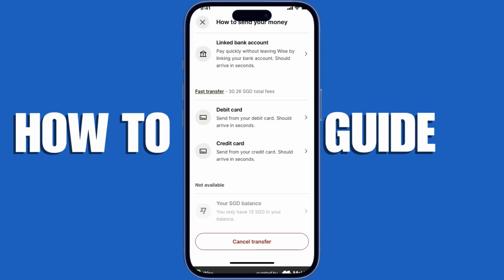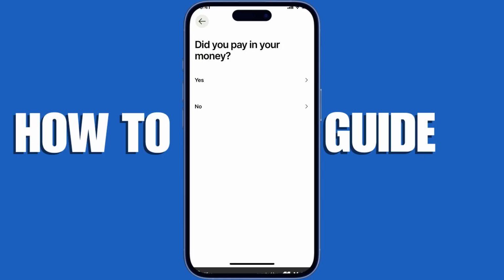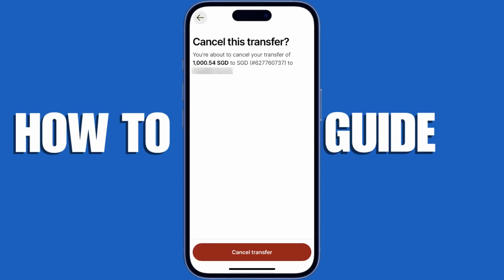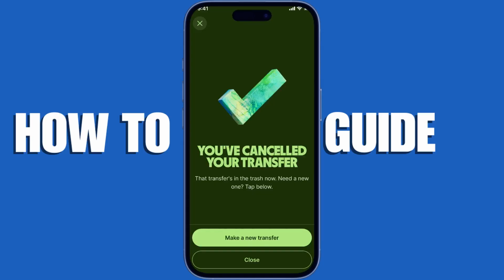How to Cancel Transfer on Wise (Simple Guide)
Learn How to Cancel Transfer on Wise, even if it’s already processing. This Simple Guide shows you exactly where to find your Wise transfer settings, how to cancel a Wise transaction, fix pending Wise transfers, and avoid transfer failed issues. If your Wise payment is stuck, this step-by-step tutorial will help you cancel it fast and safely.